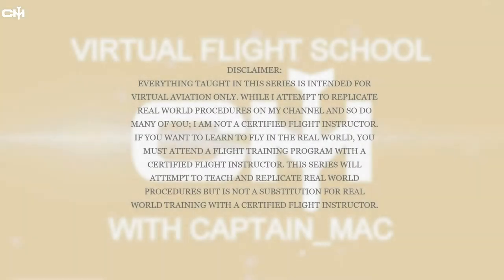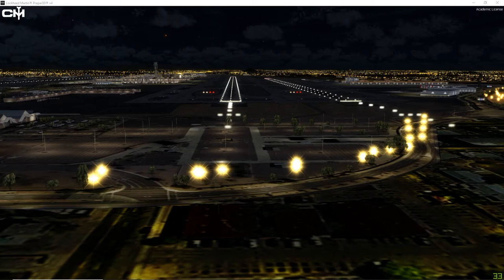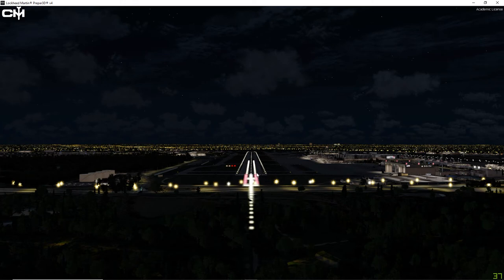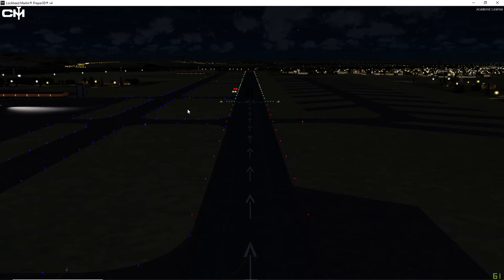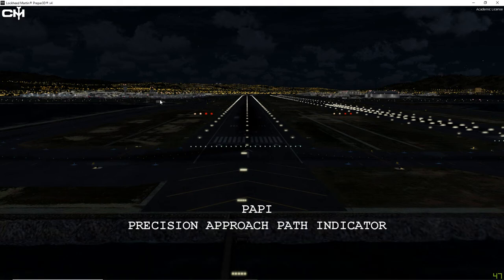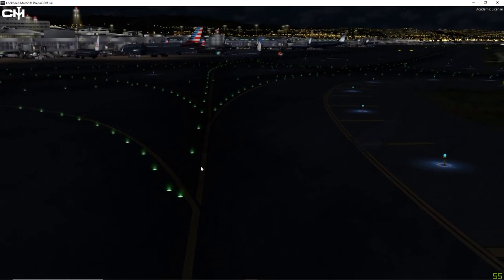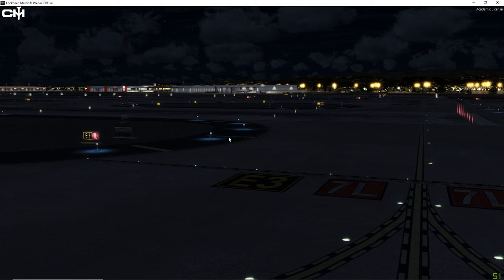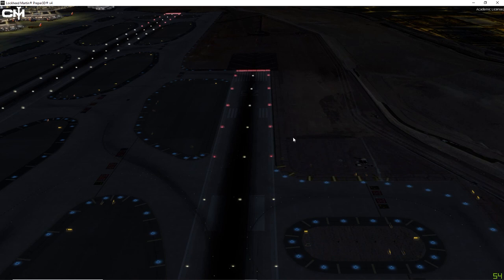[P3D v45.] Airport Lighting | Virtual Flight School | EPISODE 02 | Private Pilot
Thank you to everyone in the community for your ongoing support and encouragement. I truly hope you enjoy the content. Chapters listed below. Enjoy.

00:00:00 INTRO
00:02:06 AIRPORT LIGHTING - NIGHTIME
00:02:32 WHAT DOES MALSR STAND FOR?
00:03:41 WHAT DOES SSALR STAND FOR?
00:04:02 WHAT DOES ALSF I & II STAND FOR?
00:06:11 WHAT DOES REIL STAND FOR?
00:06:335 WHAT DOES MALSF STAND FOR?
00:07:13 WHAT ARE VASI LIGHTS?
00:10:33 WHAT ARE PAPI LIGHTS?
00:12:46 TAXIWAY LIGHTING
00:14:21 RUNWAY HOLD SHORT LIGHTING
00:16:57 AIRPORT ROTATING BEACON
00:18:17 RED LIGHTS ON THE RUNWAY

If you are interested in sponsoring my channel, please follow this link and click on the sponsor button.

Captain_Mac Now has his own Amazon Page!! Check it out for some deals on great stuff

My Controls
CH Products Flight Sim Yoke USB ( 200-615 )

GF-TQ6 Throttle Quadrant

Saitek Pro Flight X-55 Rhino H.O.T.A.S. (Hands on Throttle and Stick) System for PC

Logitech Gaming G Saitek Pro Flight X56 Rhino HOTAS

CH Products Pro Pedals USB Flight Simulator Pedals ( 300-111 )

Turtle Beach - Ear Force PX22 Universal Amplified Gaming Headset - PS3, Xbox 360, PC

Logitech Gaming G Saitek PRO Flight Yoke System

My System
GIGABYTE GeForce GTX 980Ti 6GB G1 GAMING OC EDITION

ASUS MAXIMUS IX FORMULA LGA1151 DDR4 DP HDMI M.2 Z270 ATX Motherboard

WD Caviar Black 1 TB SATA III 7200 RPM 64 MB Cache Internal Desktop 3.5" Hard Drive (WD1002FAEX ) (Old Model)

ASUS VS278Q-P 27-Inch Full HD 1920x1080 Gaming Monitor

More
Microsoft Flight Simulator X: Gold Edition

Microsoft Flight Simulator X Acceleration Expansion - PC

PMDG 737 NGX - Windows

PMDG 777 (FSX)

PMDG McDonnell Douglas MD-11 X - Windows

Airbus A320/A321 (FSX+P3D)

PMDG 747-400 X - FSX

QualityWings Ultimate 757 Collection (PC)

PMDG BAe Jetstream 4100 - Windows

seahawk and jayhawk